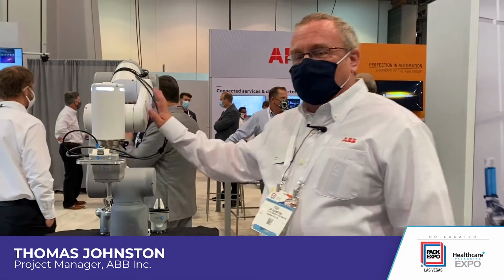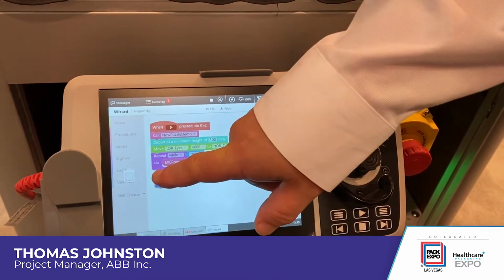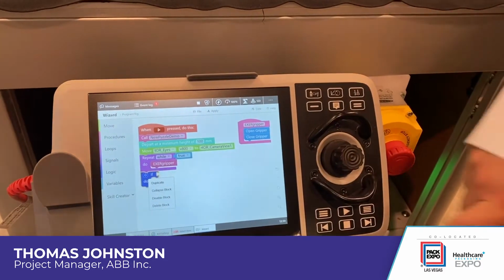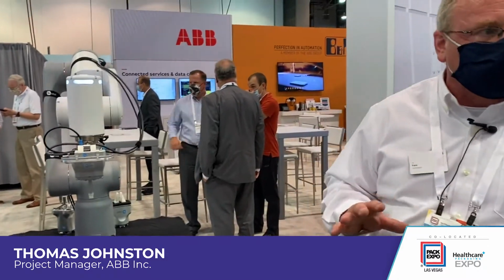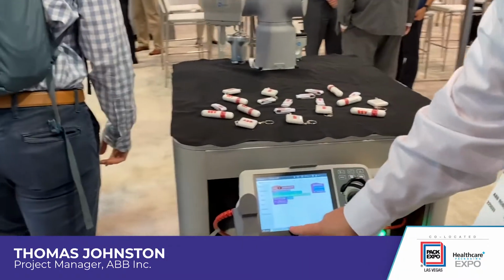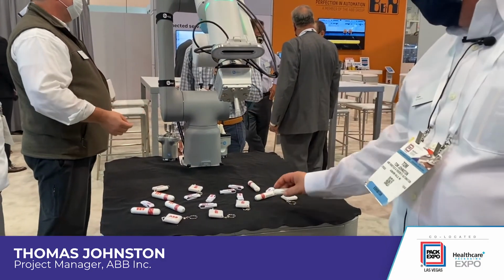Pick-and-Place Collaborative Robot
At PACK EXPO Las Vegas 2021, ABB showcased its first fully collaborative robot for pick-and-place applications.